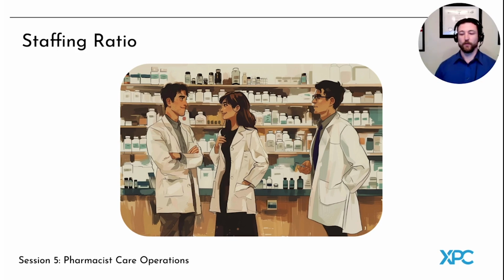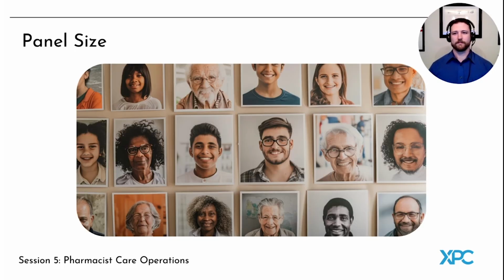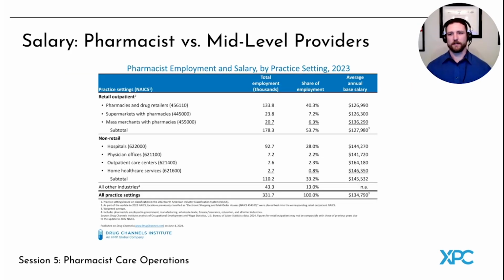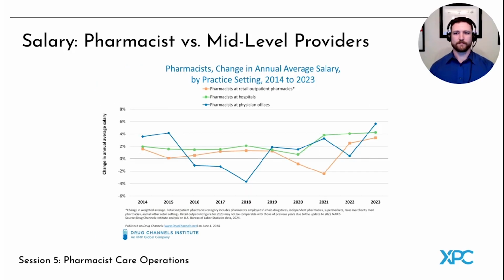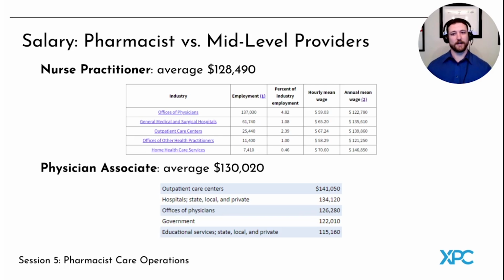XPC Course: Utilizing Pharmacists in Primary Care (Session 5)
XPC is a primary care mentorship community.